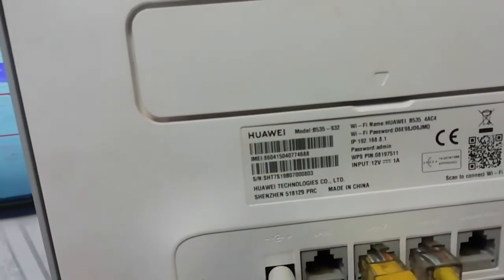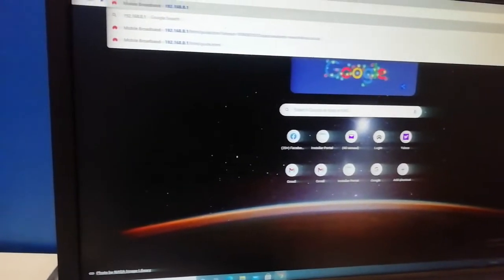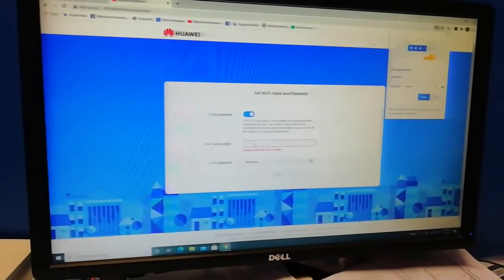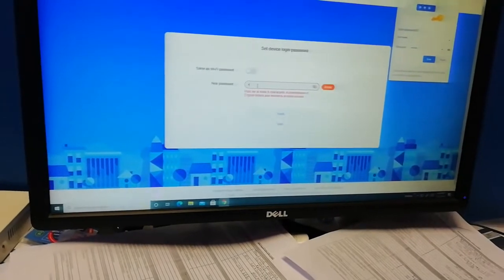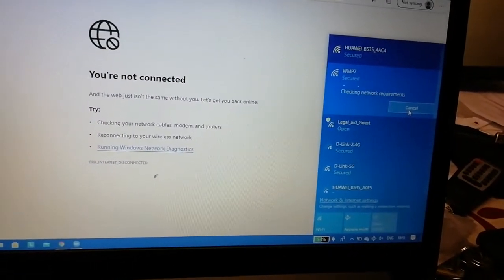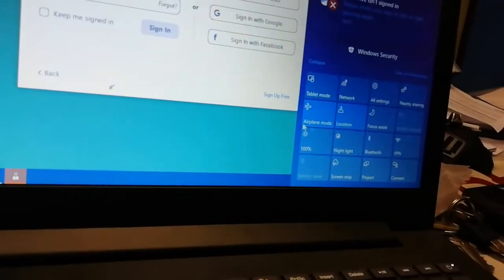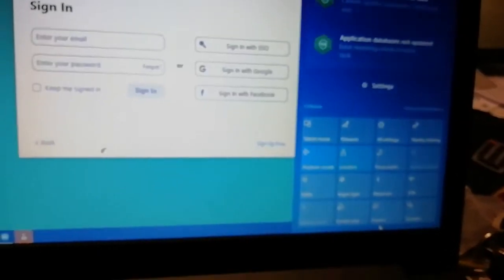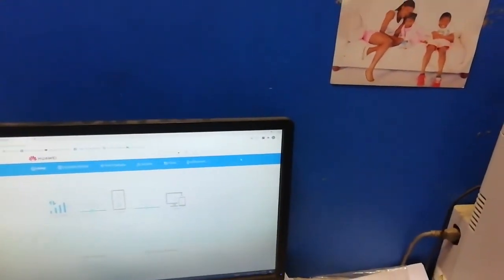How to change Huawei b535 932 router WiFi username and password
How can I change my Wi-Fi password Huawei B535 932?
Change the login password
Connect your computer to the CPE's Wi-Fi (or to the CPE's LAN port using an Ethernet cable). Enter 192.168. ...
Go to Advanced  System Modify Password, enter the Current password, New password, and Confirm password, and click Save.

How do I change my Huawei router username and password?
Open the AI Life App, touch the corresponding router to access the router management screen. Then go to Show more  Wi-Fi management  Wi-Fi. Enter a new Wi-Fi name and password in the Wi-Fi name (Supports Chinese) and Wi-Fi password fields, then touch √ in the upper right corner of the screen to confirm.

How do I change my password on my Huawei B535 router?
Go to More Functions  System Settings  Change Login Password. Enter your current password in the Current password field, enter your new password in the New password field, enter the new password again in the Confirm password field to confirm, and click Save

How can I change my Wi-Fi password Huawei Wi-Fi?
Method 1: Press the MENU button to access the menu, scroll to Wi-Fi settings and view the current SSID and Wi-Fi key on the device screen. Method 2: Log in to the web-based management page and choose Advanced  Wi-Fi  Wi-Fi Security Settings  Options. Then check and change the Wi-Fi password in Wi-Fi password.

What is my Huawei username and password?
The default user name, password, and user level for web management users are admin, Admin@huawei or admin, and 15 on AR150&160&200 series routers. The default password for the BootROM menu is Admin@huawei.

How do I configure my Huawei router?
Setting up your router
Open the AI Life App, click CONFIGURE, then click GET STARTED. ...
Choose Create a Wi-Fi network (skip this step if you can not find such an option).
Follow the wizard to complete the configuration. ...
Select the Router setup and click SAVE, the configuration process is complete.